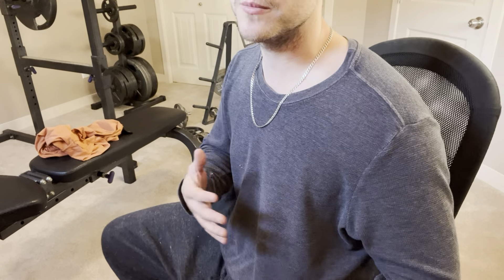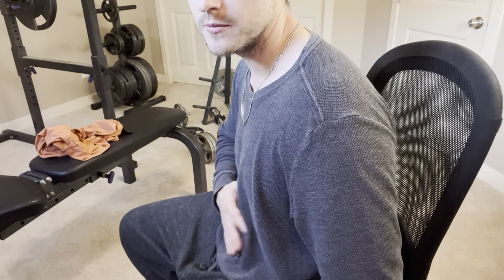how to get a deep voice permanently in only 1 day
how to get a deep voice permanently in only 1 day. Here in this video i talk about how to get a deep voice permanently in only 1 day.